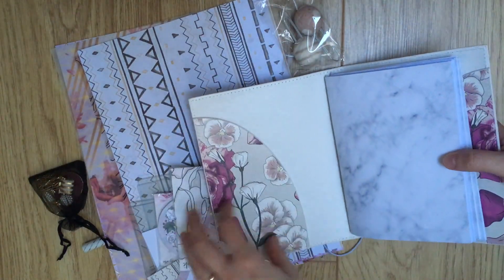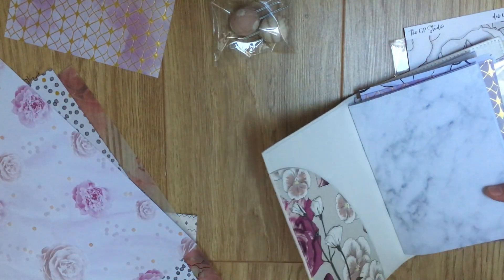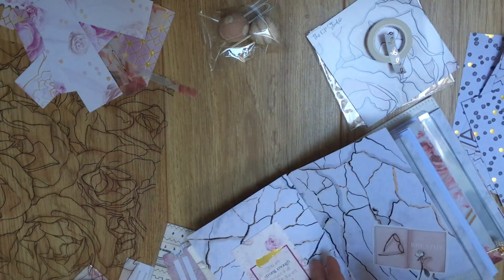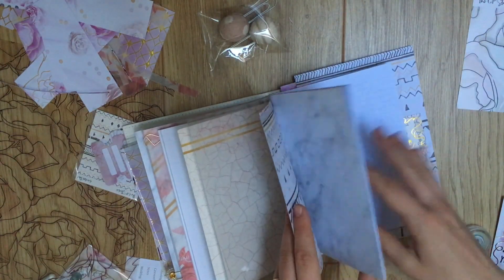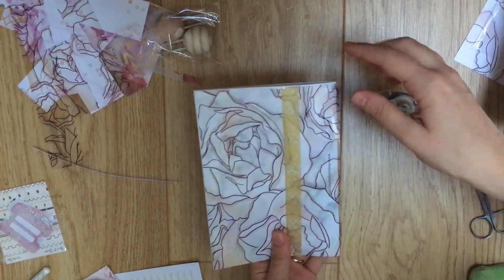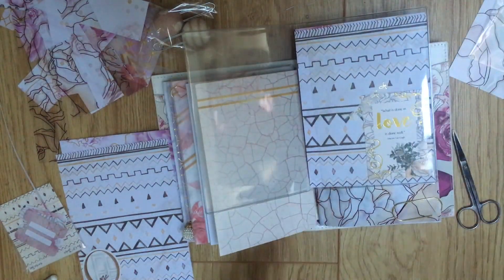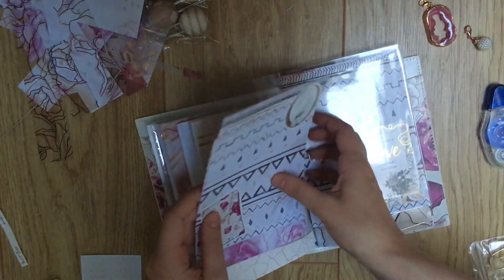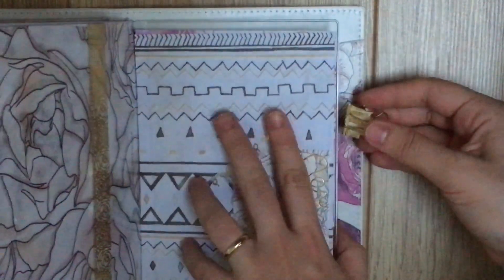B6 TN Set Up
The Punk Planner

Petite Pink Boutique

My Pretty Week

The Archive Stationery

Jadie's Crafts

The Delightful Unicorn